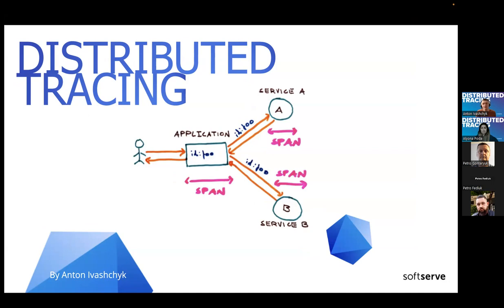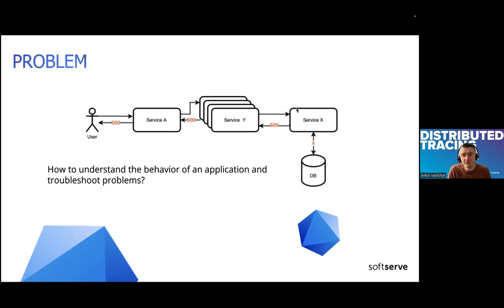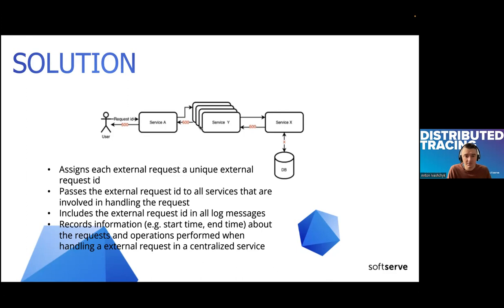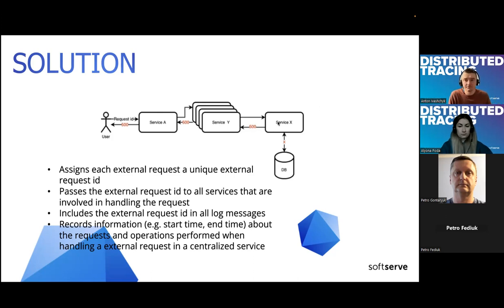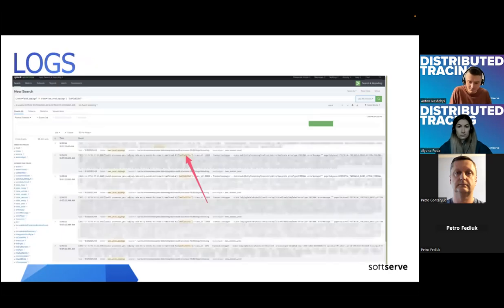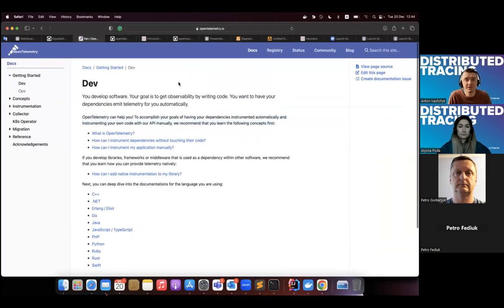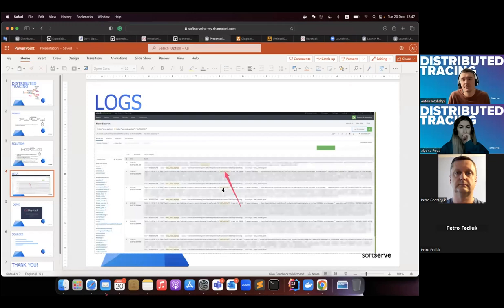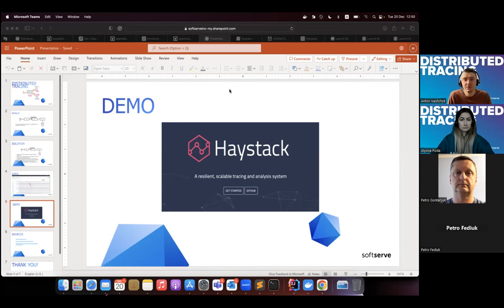Distributed Tracing by Anton Ivashchyk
The general overview of what distributed tracing is, which problems it solves, and a quick demo of how it helps to work with logs and visualize requests traces.